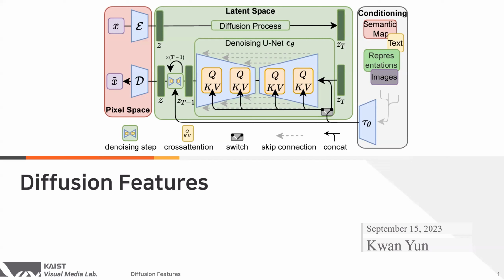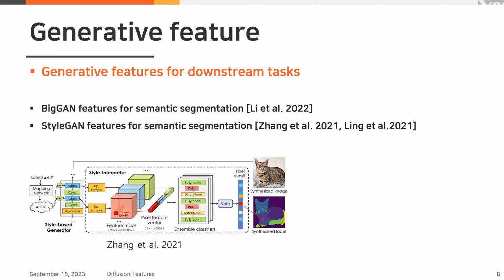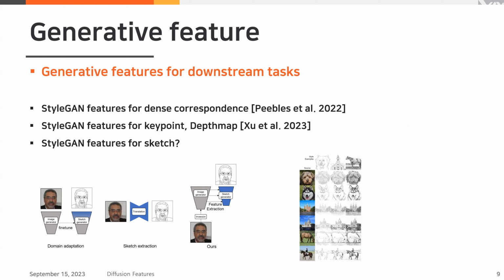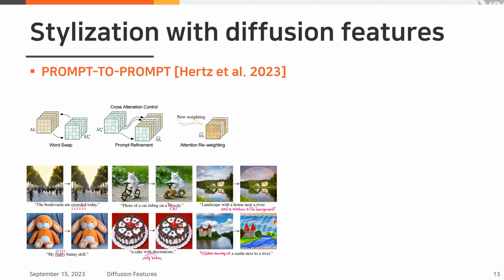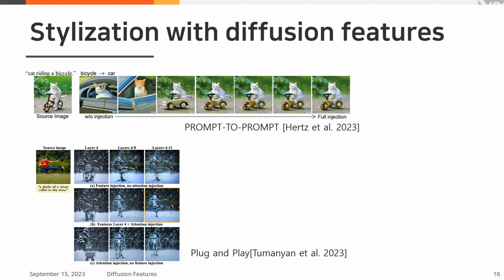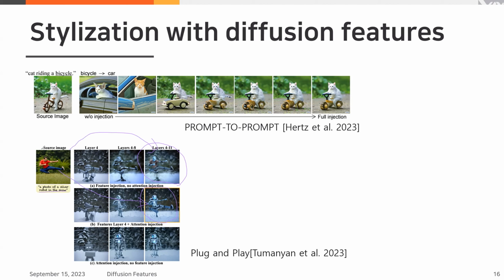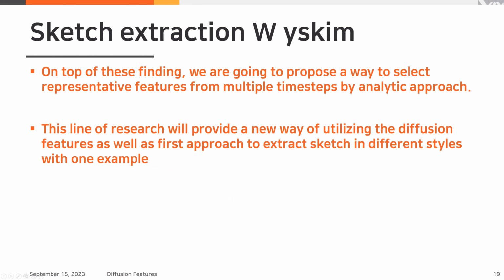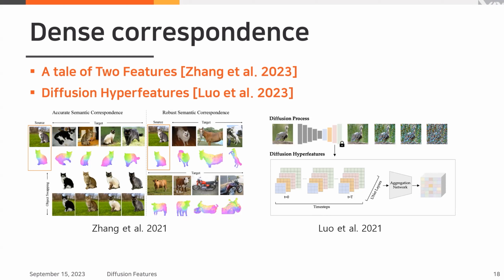[VML Lab Seminar] Diffusion Features (Presenter: YK)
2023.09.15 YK